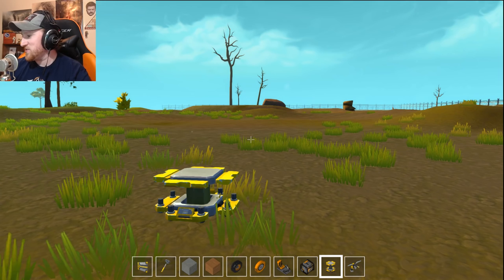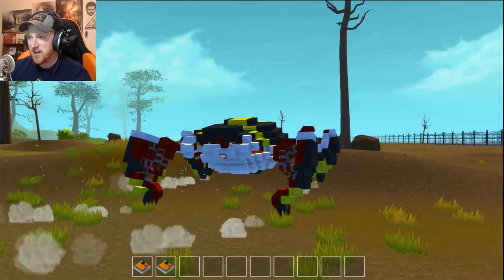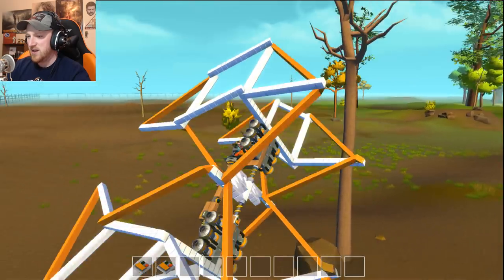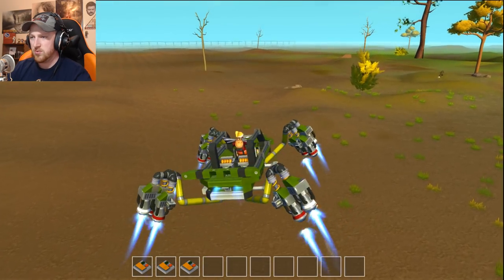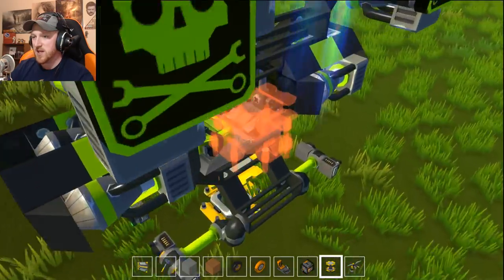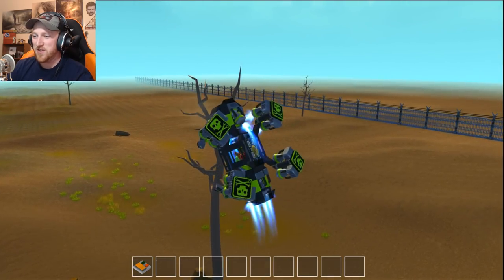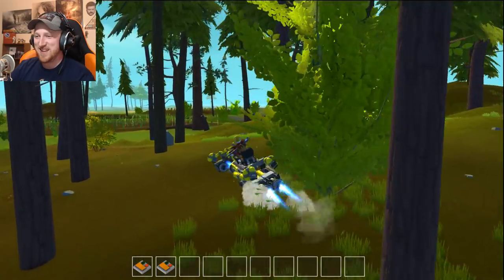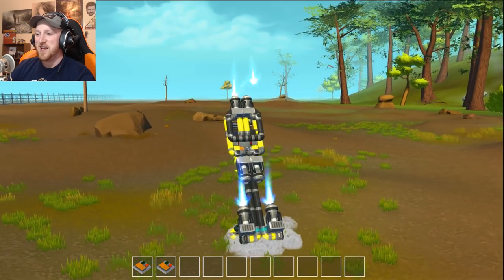Scrap Mechanic ➤ Hovercraft, Hover Bike, Hover Jeep & Running Pokeball!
Scrap Mechanic ➤ Hovercraft, Hover Bike, Hover Jeep & Running Pokeball! In Scrap Mechanic you can build amazing creations only limited by your imagination! Scrap Mechanic is an all-new creative multiplayer sandbox game which drops you right into a world where you quite literally engineer your own adventures! Choose from the 100+ building parts you have at your disposal and create anything from crazy transforming vehicles to a house that moves. You’re even able to team up with your friends to create amazing things together: in Scrap Mechanic, you’re the master creator of anything you can imagine!

-Creative Mode!

-Gender!

-Interactive Parts!

-Handbook!

-Connect Tool!

-Lift!

-Sledgehammer!